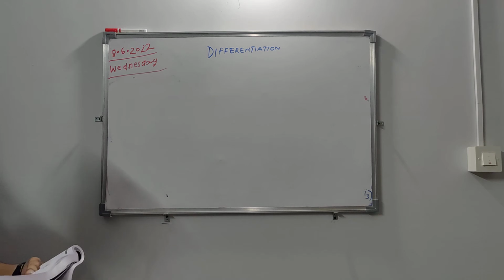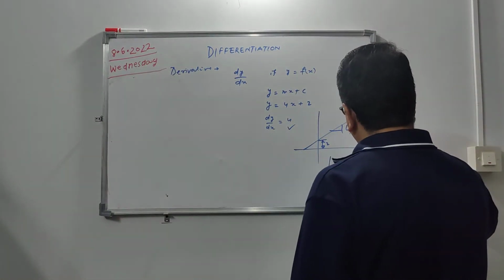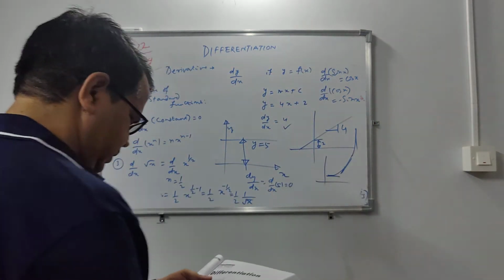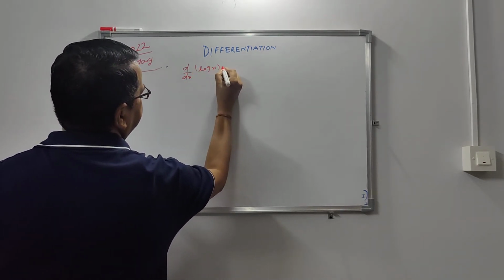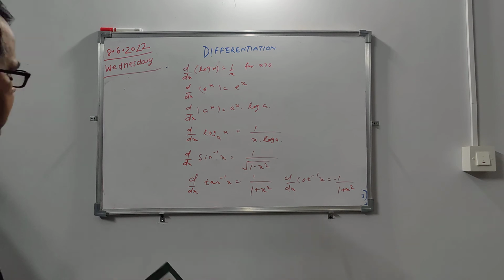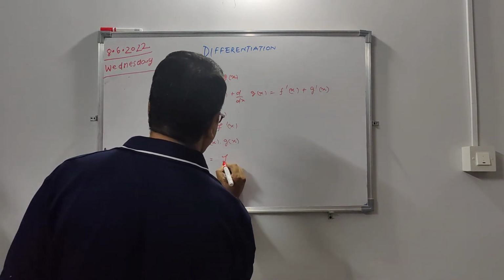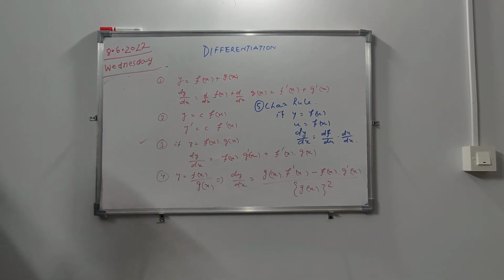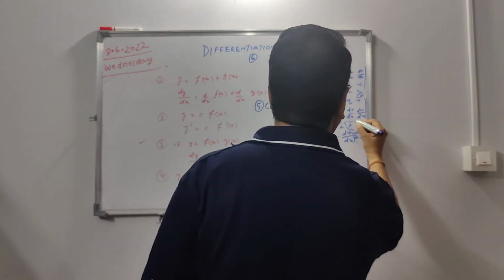Differentiation : Differential Calculus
Derivatives of standard Functions, Methods of Differentiation, Product rule, Quotient Rule, Chain Rule, Derivation of Determinants